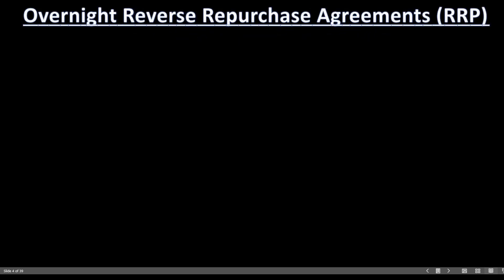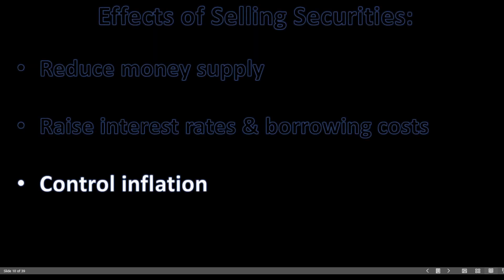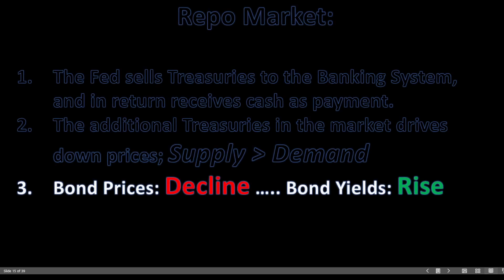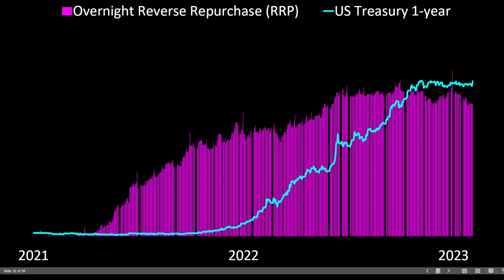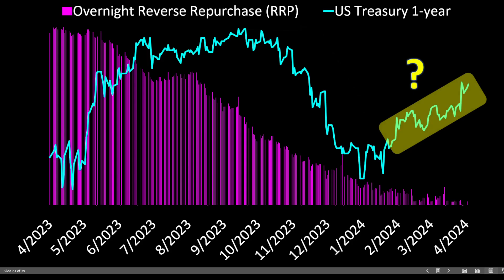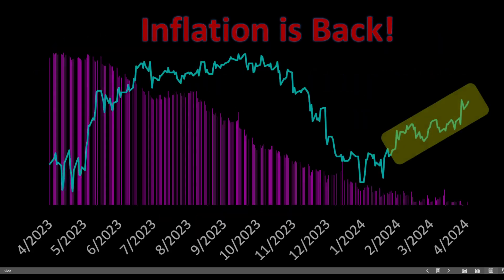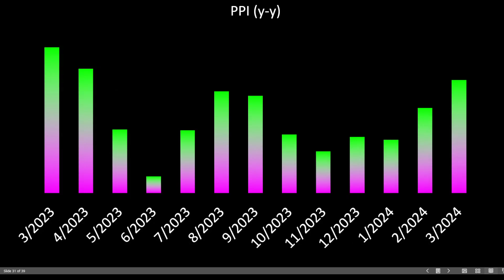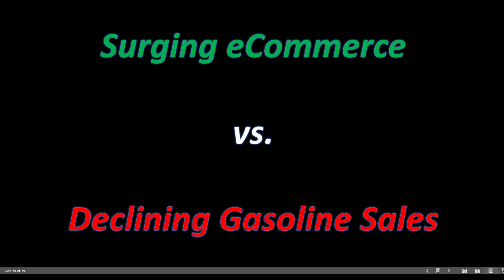Repo Market Explained: How it impacts YOU (2024)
Discover the Repo Market's role in inflation control with our video "The Repo Market Explained." In 2024, its relevance peaks as we delve into how the Fed's sale of securities impacts the economy. Learn why it's a unique inflation gauge and how it affects interest rates and bond yields.